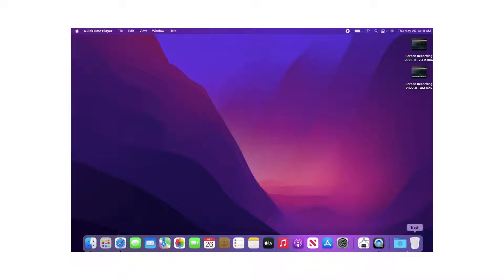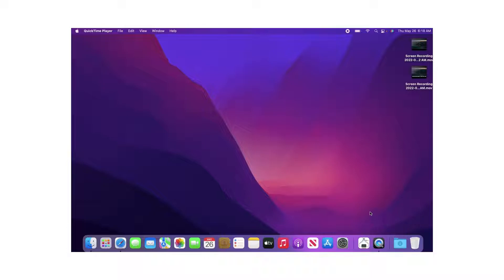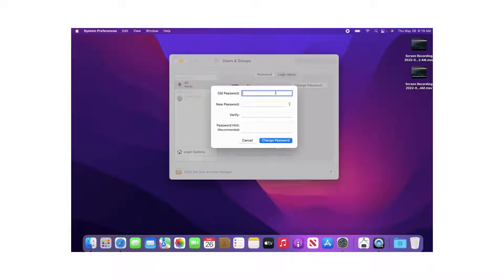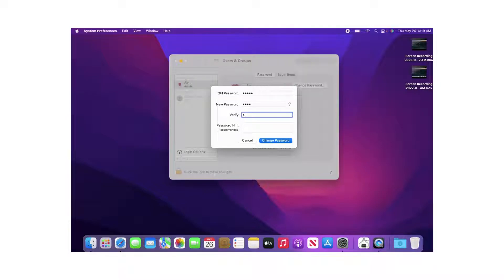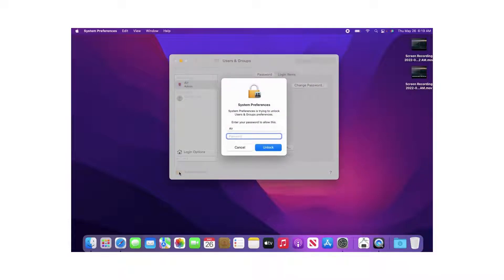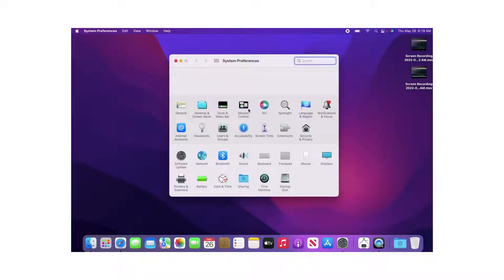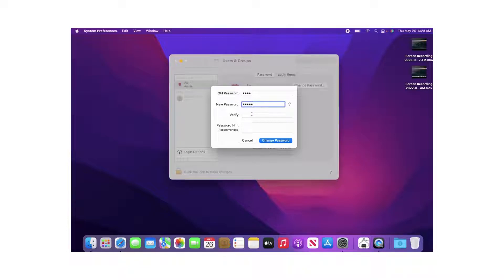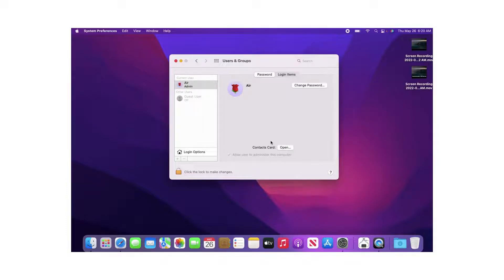How to Change password on macOS Monterey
Go to system preferences
Click on change password
Enter old password
Enter new password
Verify new password .